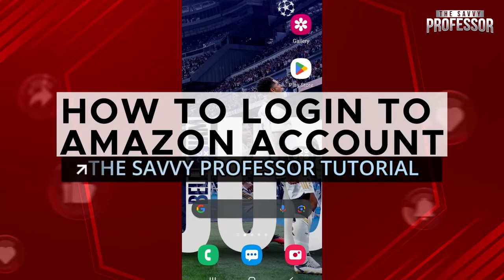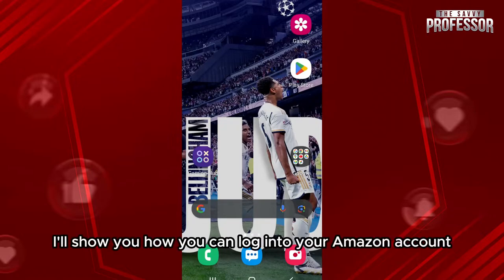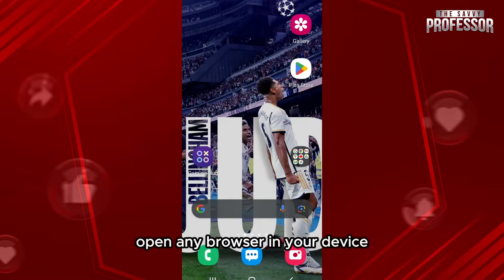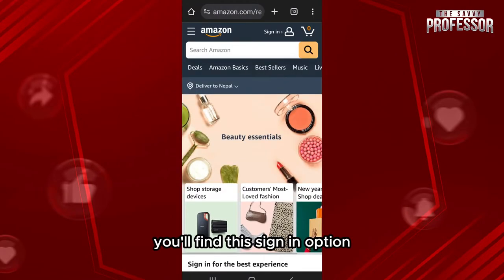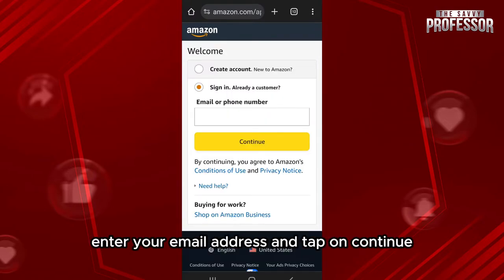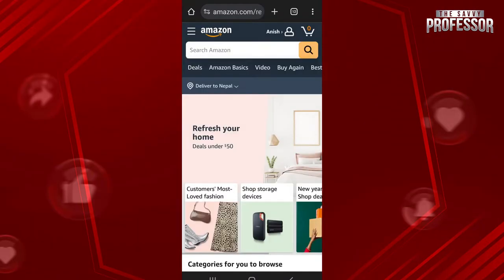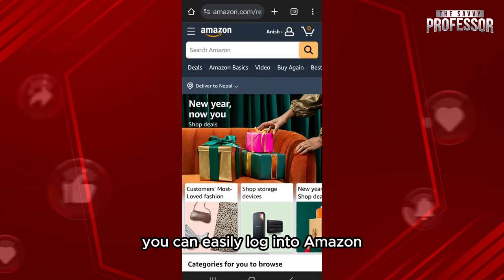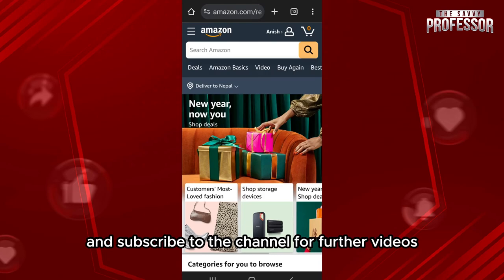How To Login To Amazon Account (How To Sign Into Amazon)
How To Login To Amazon Account (How To Sign Into Amazon). In this video tutorial I will show you how to login to Amazon account.